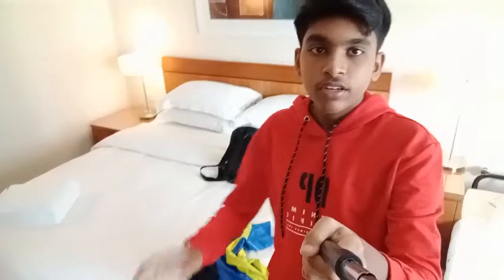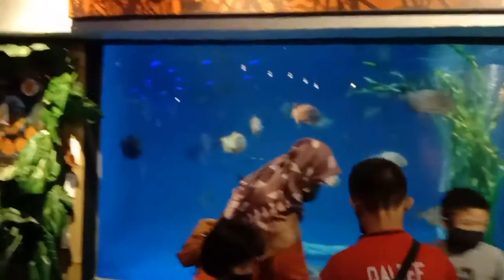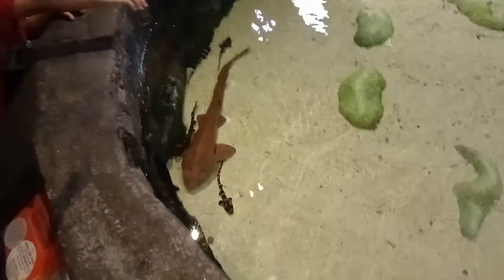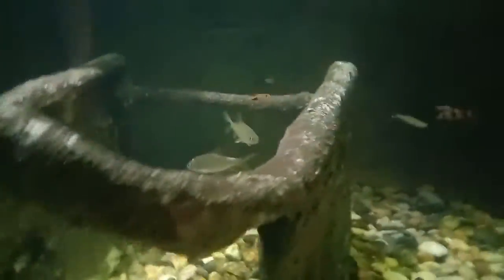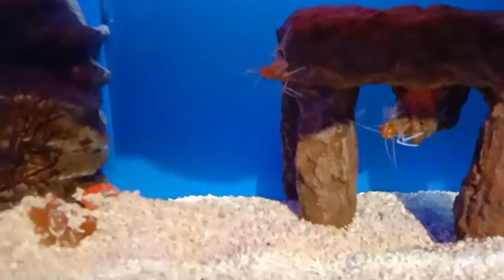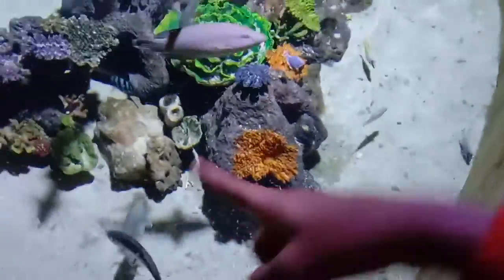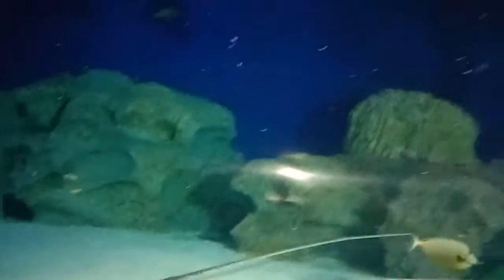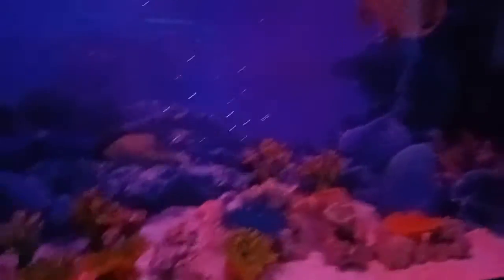FULL TOUR OF AQUARIA KLCC/Vlog 002/episode 016 aquaria klcc underwater world